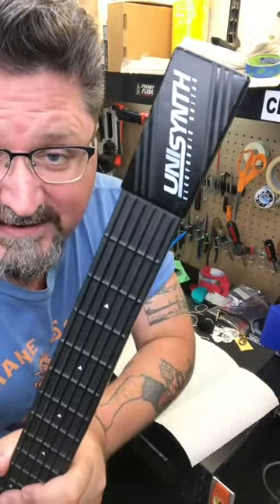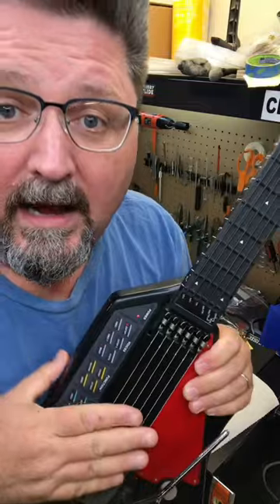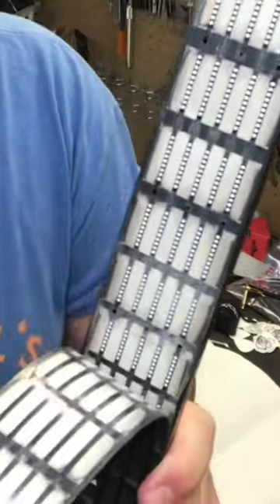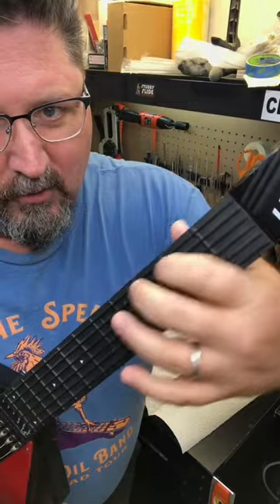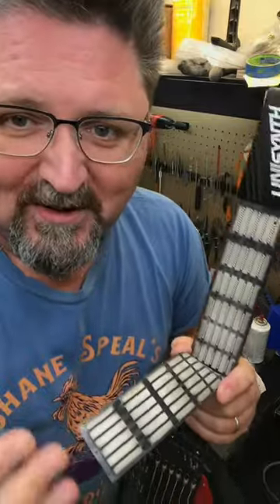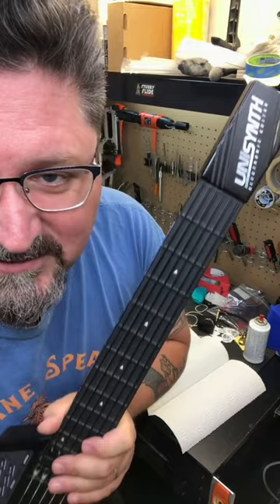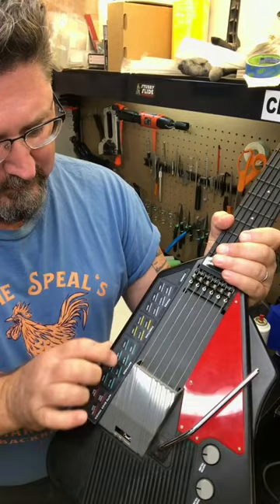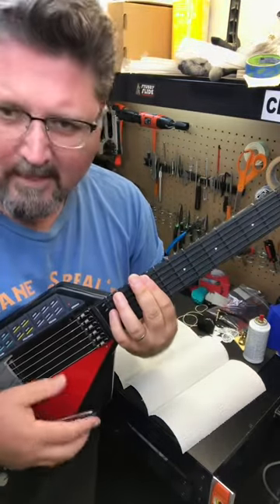Part 2 of my 1981 UniSynth XG-1 Synthesizer Guitar by Suzuki.